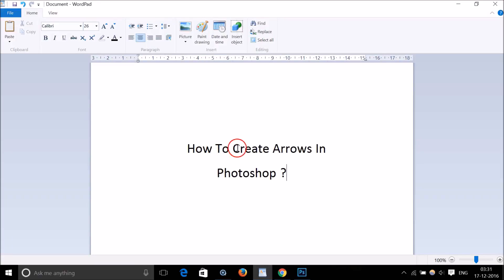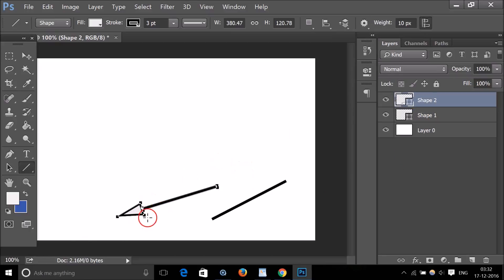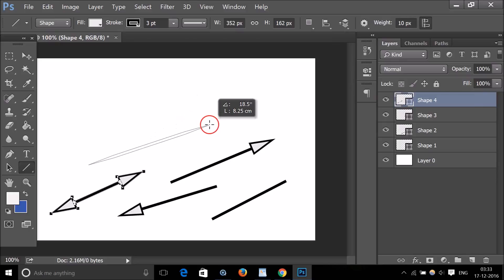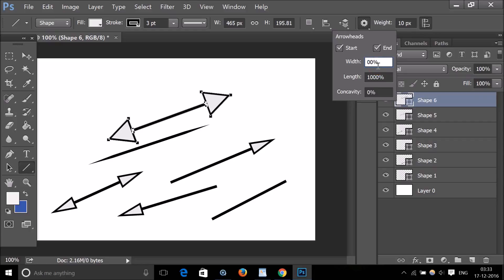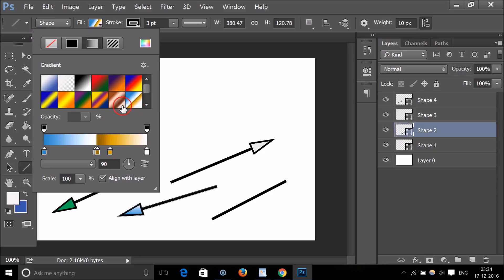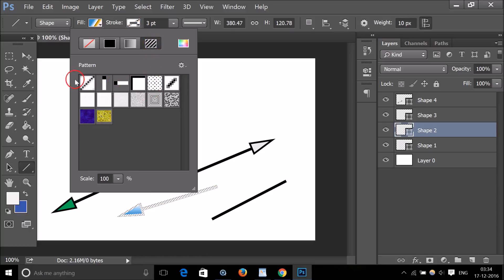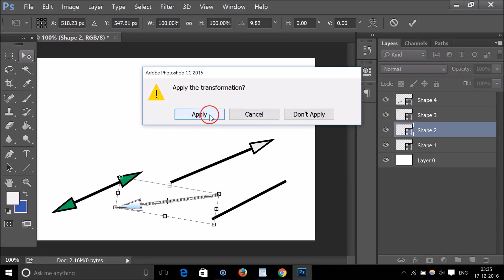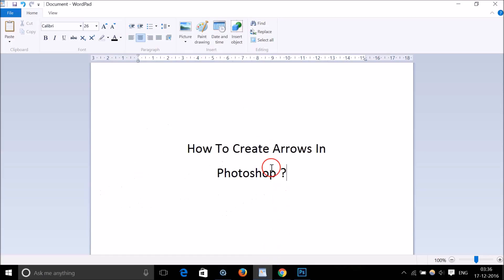How To Create Arrows In Photoshop?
Step 1: Select the Line Tool.

Step 2: Click on the "Gear" Icon at the top right, and there you can select the Arrowheads at the Start of the Screen or at the End of the line.

You can also control the width, height, concavity etc.

Step 3: You can choose the gradient, fill arrowheads.